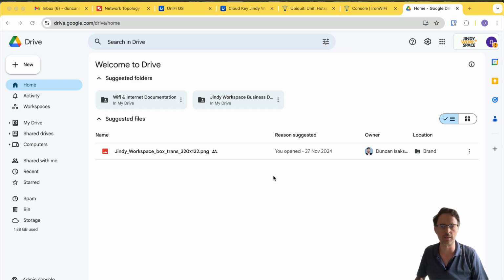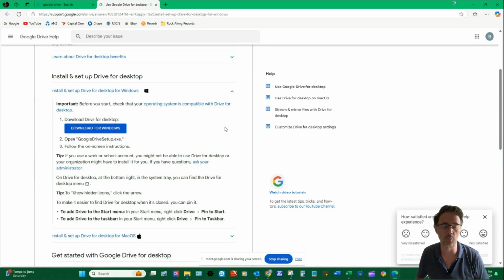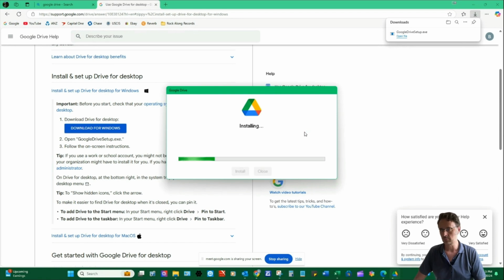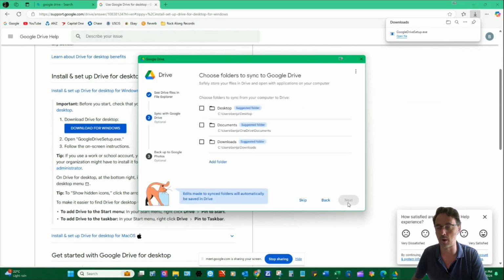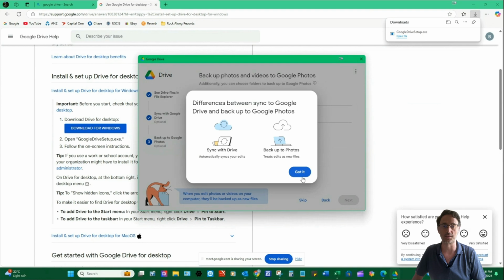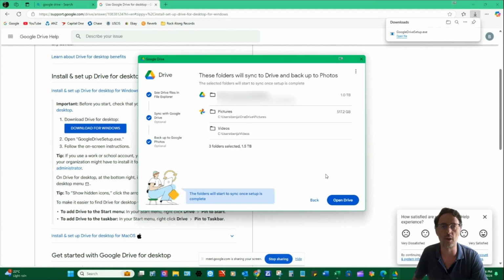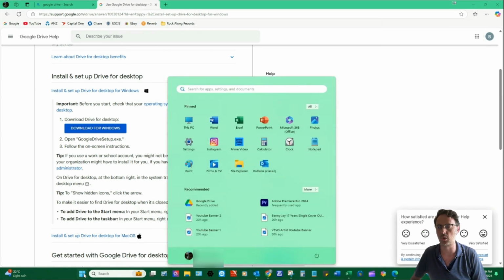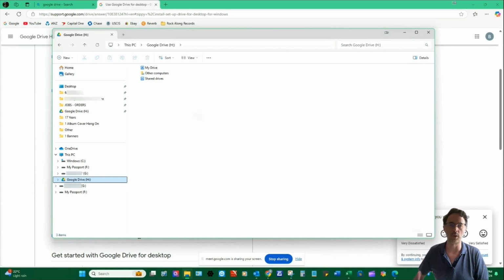Google Drive - How to Install on Windows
Managing your files in Google Drive via the browser is a pain, so let's make it easy to see and work with your Google Drive folders directly on your computer!

00:00:00 How to Install Google Drive on Your Computer
00:00:41 How to Synchronize Files with Google Drive
00:01:23 How to Download Software on Mac and Windows
00:01:58 How to Install Google Drive on Your Desktop
00:02:36 Setting Up Google Drive: A Step-by-Step Guide
00:03:13 Benefits of Using Google Drive for File Management
00:03:53 How to Import Photos to Google Photos from Google Drive
00:04:27 Navigating Google Drive on Windows Explorer
00:05:07 How to Save Files Directly to Google Drive
00:05:46 Getting Started with Google Workspace: A Free Guide

What we do:
📬 Reliable email and cloud storage, productivity and collaboration on any device with Google Workspace
🏅 Safe cloud backup to ensure you don't loose data from accidental deletion, malicious actions, or malware and virus
😬 Productive and profitable employees with support and training for Google Workspace

🏰 Your website is your business castle - we'll make it fast and keep it
⏰ Let us do your monthly maintenance and help with content updates saving you time
😬 Confidence to manage your own site with support and training for WordPress